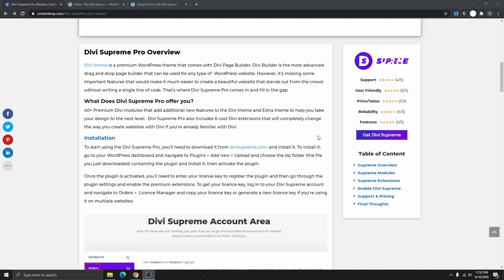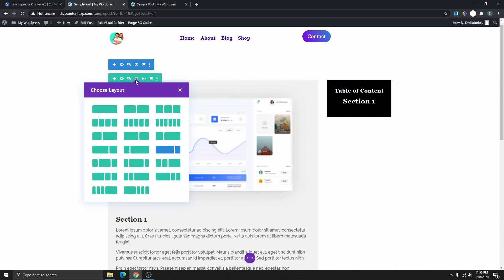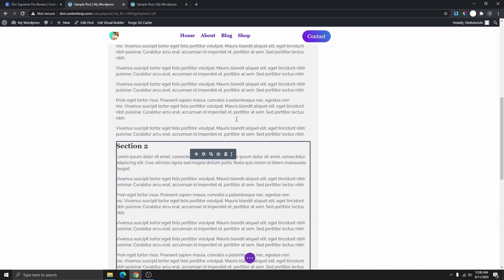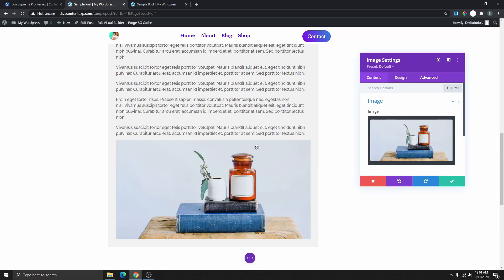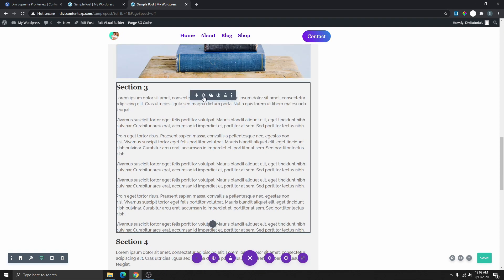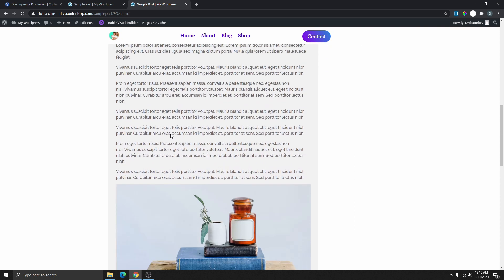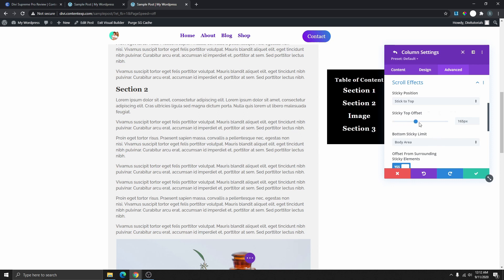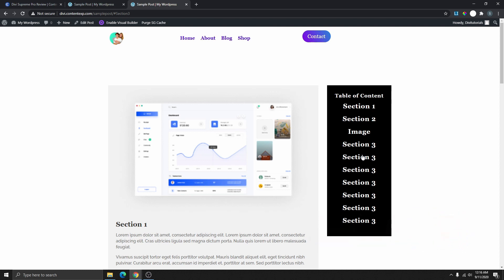HOW TO CREATE A STICKY BLOG POST TABLE OF CONTENT USING DIVI THEME ANCHOR LINKS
In this video, I will show you how to create a sticky blog post table of content using Divi theme anchor links. You don't need any additional plugin to achieve this, We're going to use anchor links and with the new Divi theme update, we can make it sticky.
So if you don't see the sticky option, make sure your Divi theme is updated.

Get the Divi Theme here
Wplifestyle.com/Divi